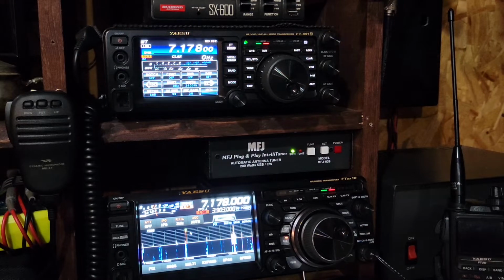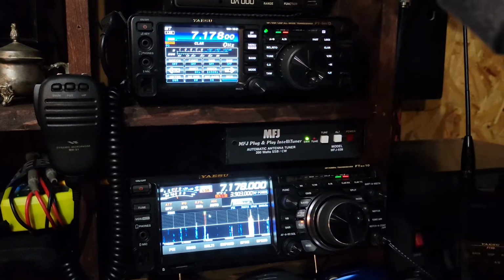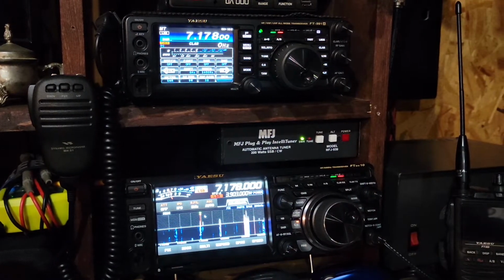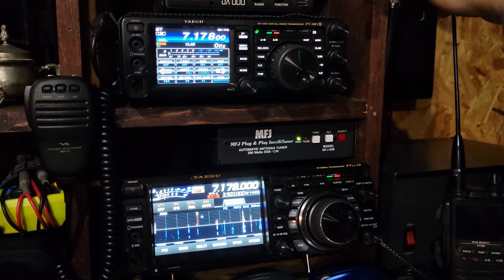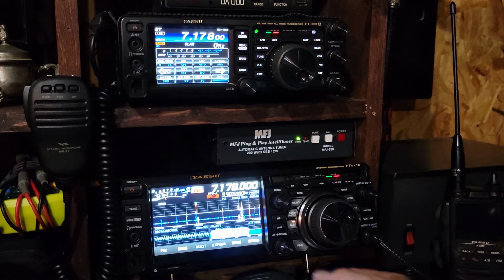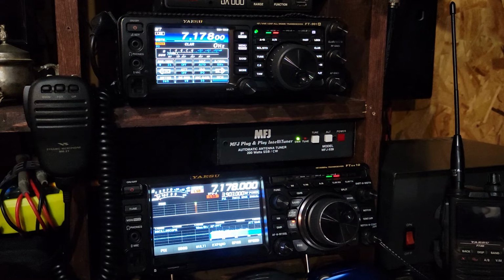Yaesu Ftdx10 & Yaesu 991a.. just a little listening